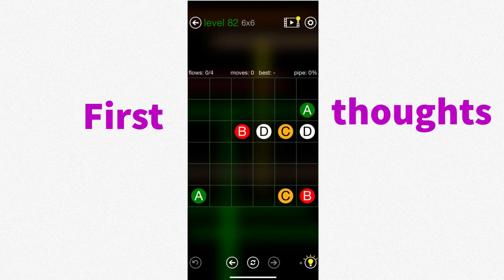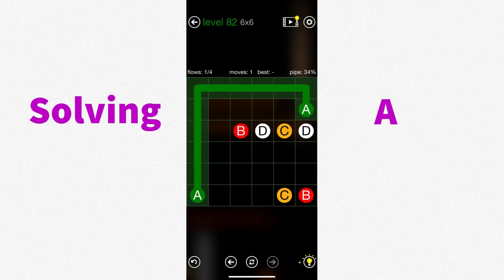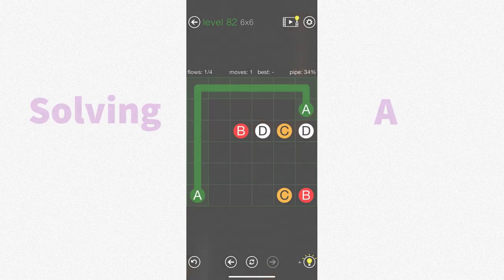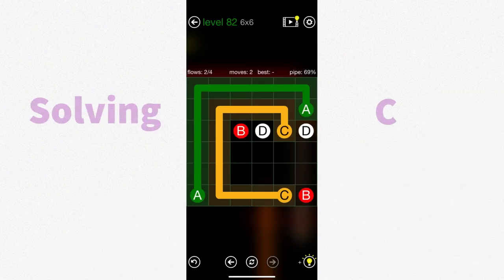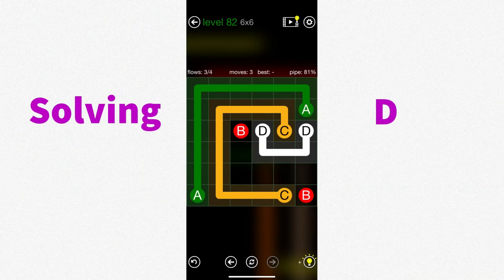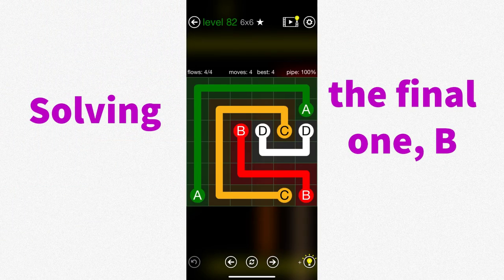Crack the Code: How to Solve Free Flow Puzzles Like a Pro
Pocket World - Discover the secrets to achieving flawless flows and overcoming tricky puzzles.